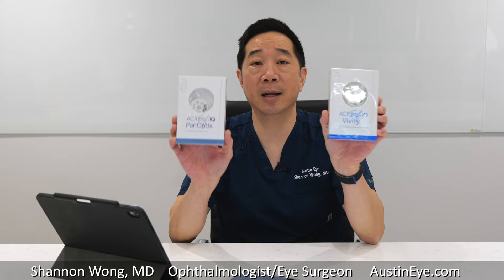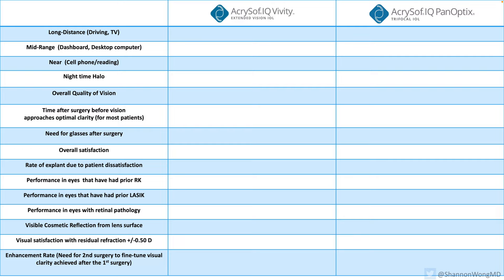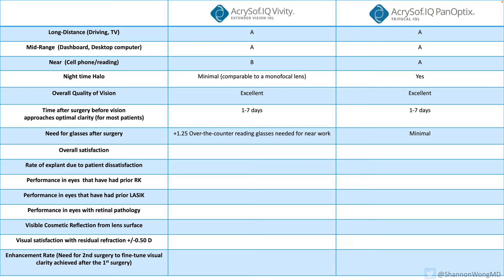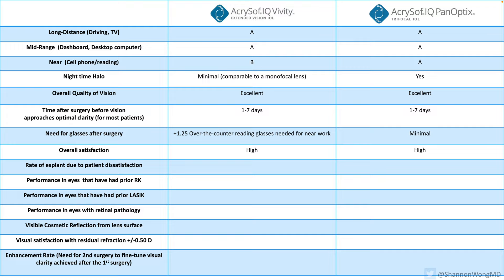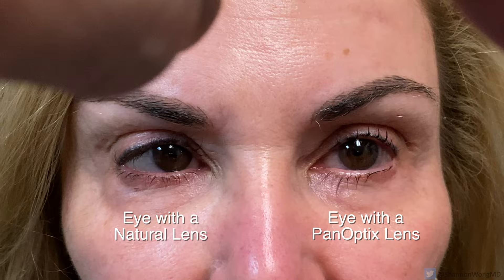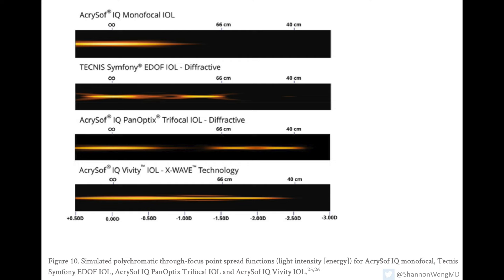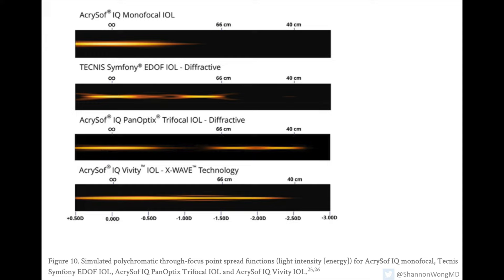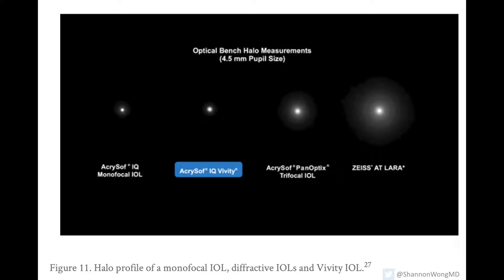The Vivity and Panoptix - How do YOU choose the best premium lens implant?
The Vivity (extended depth of focus lens implant) and PanOptix (trifocal lens implant) are the two most commonly used premium lens implants that we use for premium lens replacement and premium cataract surgery.  I share my analysis of the strengths, weaknesses, pros/cons and differences between these two great lens implants.